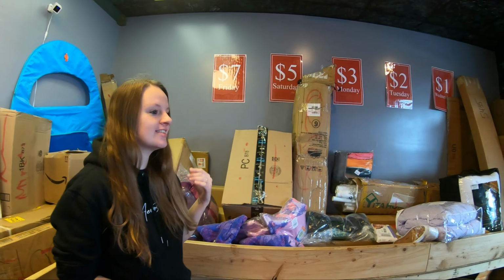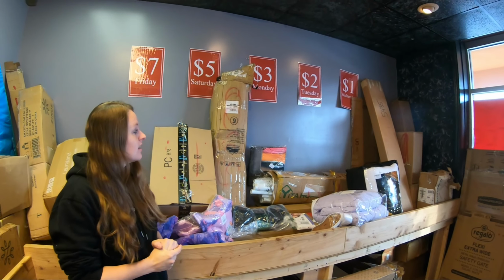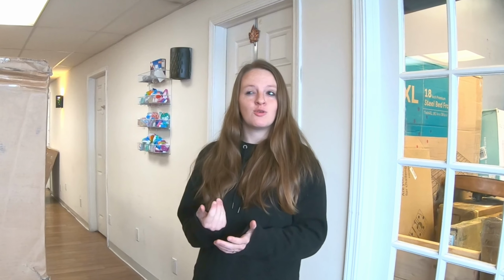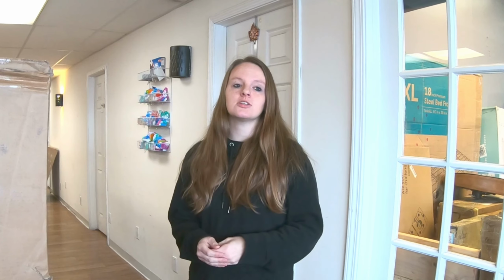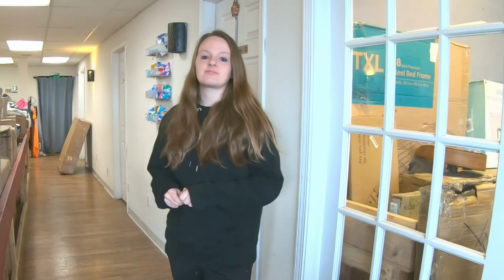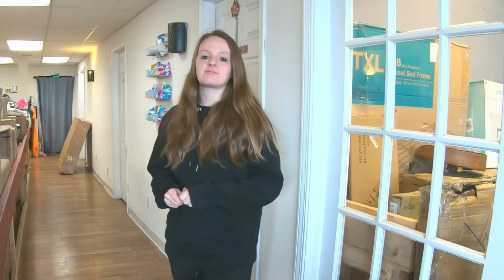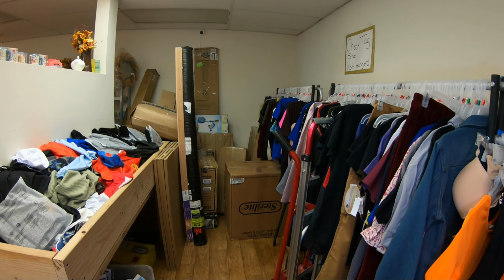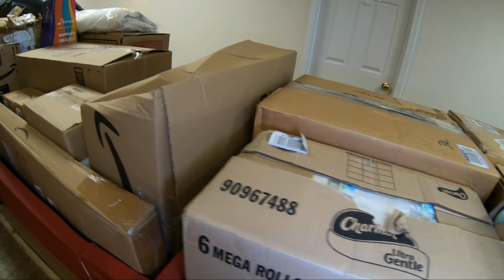WHAT IS A BIN STORE!? Liquidation Bin Store, Portage IN - Everything You Need To Know!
What is a bin store? In this video, we answer that question! Come with us as we explore and meet with the owners of Liquidation Bin Store in Portage, Indiana! Sylvia and Robert are the very awesome owners of this store! Feel free to check out their facebook pages below, and stop by the store to get some AMAZING liquidation items!!!

Located at:
2544 Portage Mall
Portage, IN 46368
Hours: Monday, Tuesday, Wednesday, Friday, Saturday   10am-5pm

Basic Items I Used To Get Started:
Micro SD Card
Table Tripod
New Camera
6x10 Bubble Mailers
6x4x4 Boxes
Dymo Label Printer
Shipping Labels
Shipping Scale